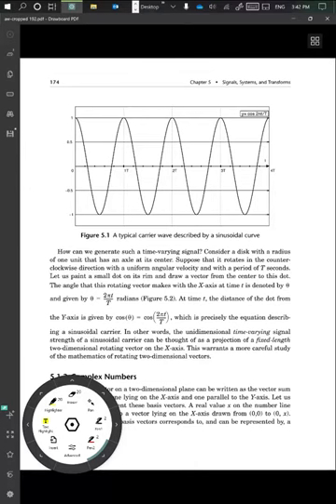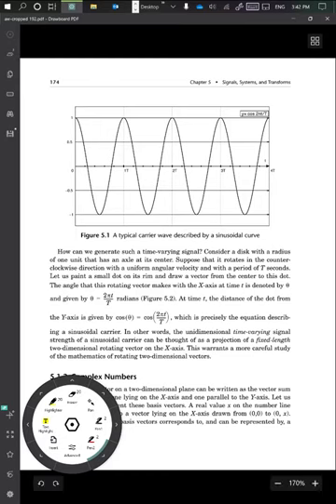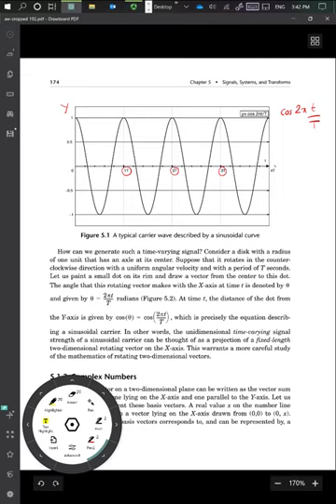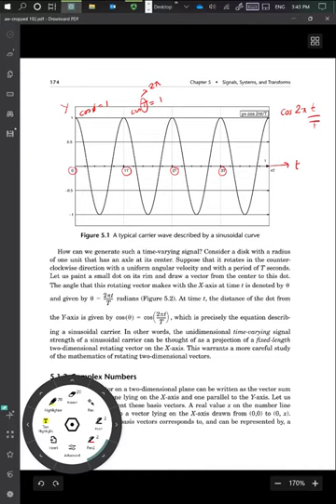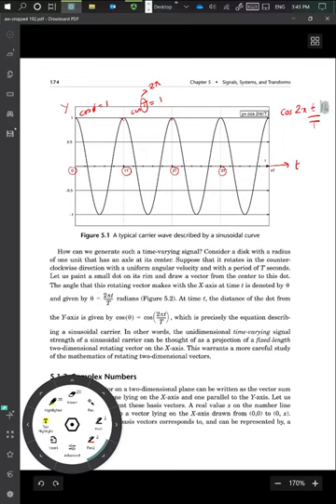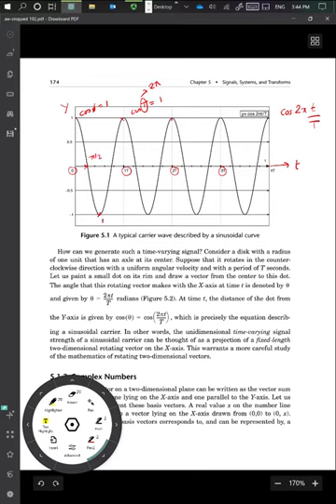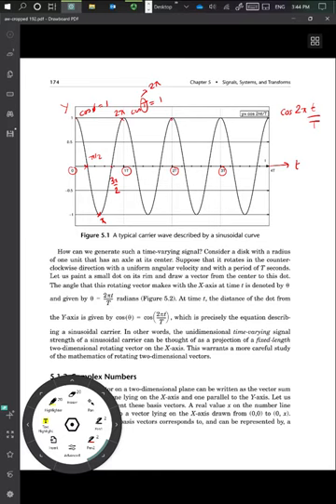Sinusoidal signals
An overview of sinusoids.